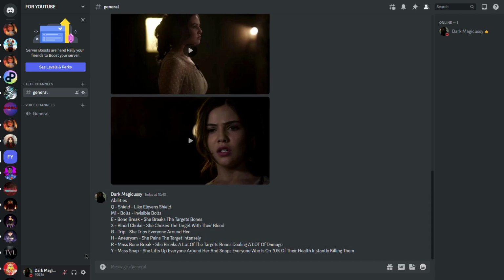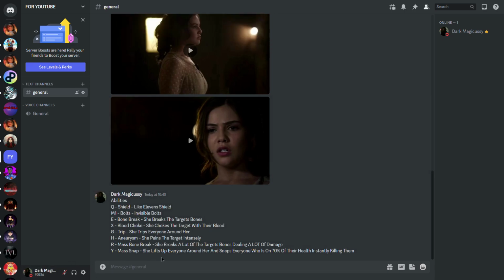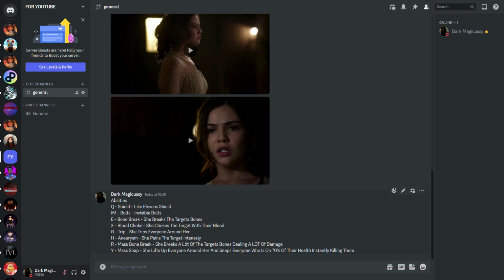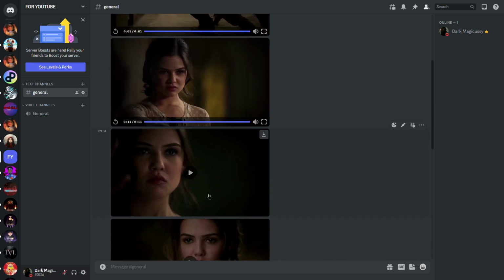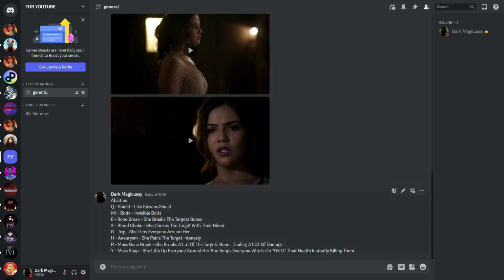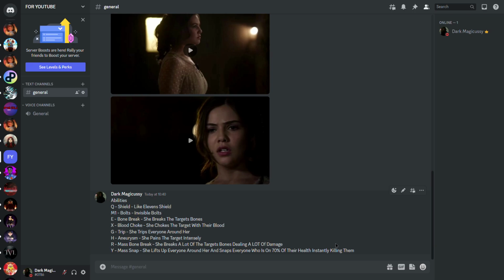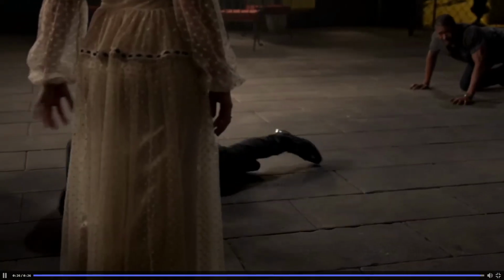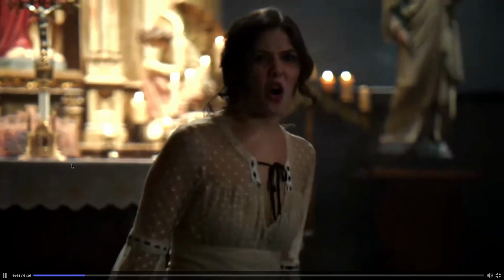✨HARVEST DAVINA CONCEPT IN HEROES💅 | Darkcheese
VIDEO INSPIRED BY @typicalslendy
PERSON WHO ENCOURAGED ME TO DO IT WITH HIS VIDEO @Beanie_hatty